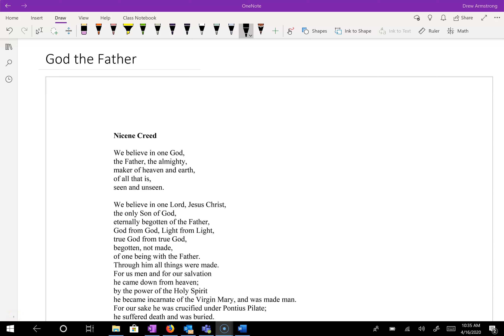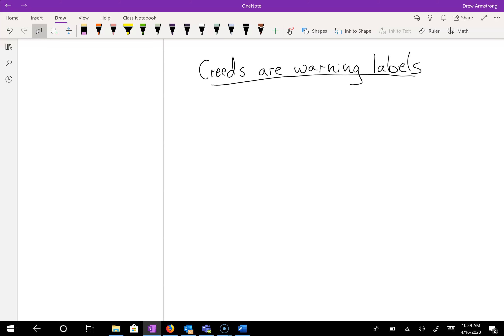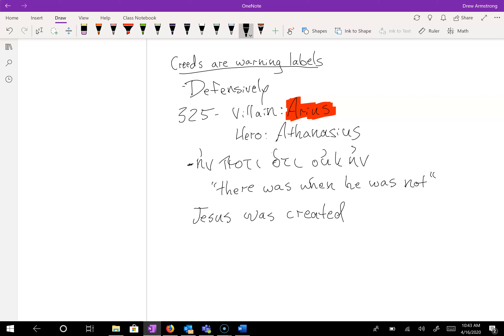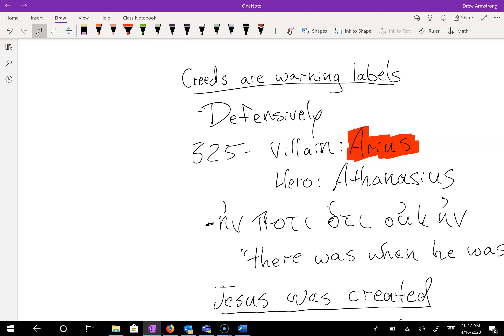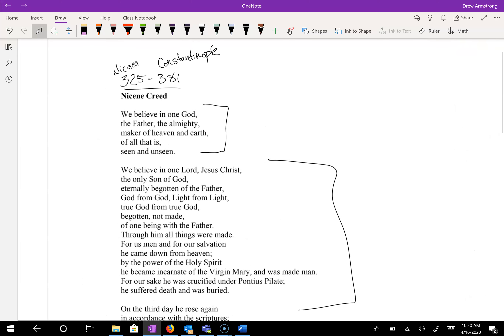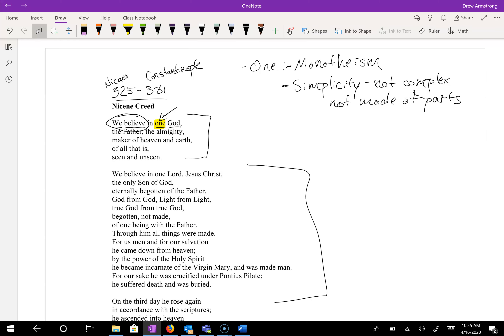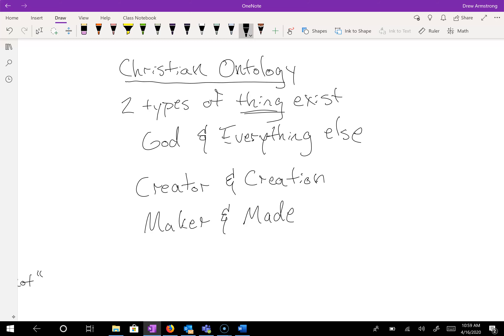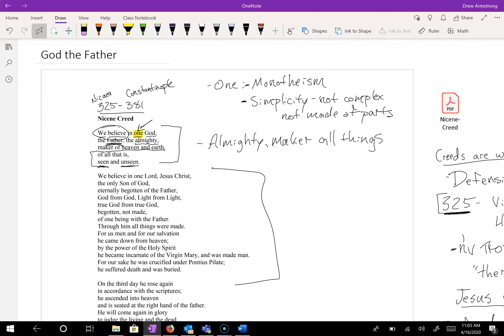Nicene Creed 1 of 3 by Drew Armstrong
This is our first of three sessions on our communal Christian confession of faith, the Nicene Creed. Hope you enjoy. Blessings.

Drew Armstrong